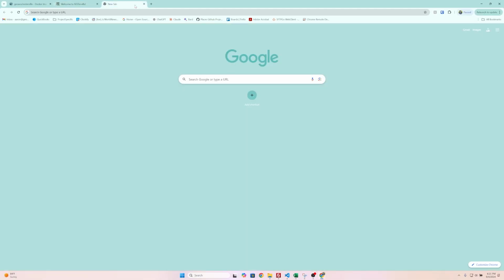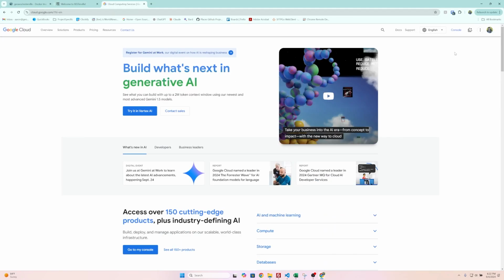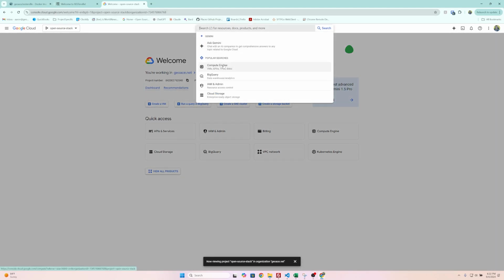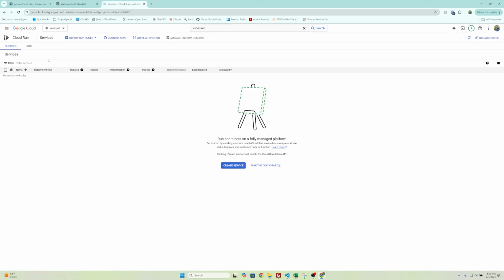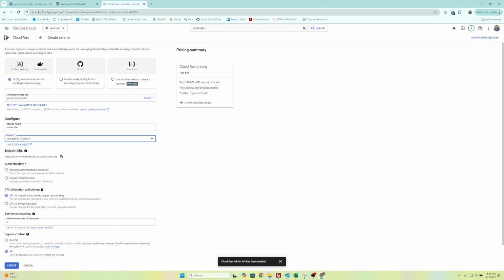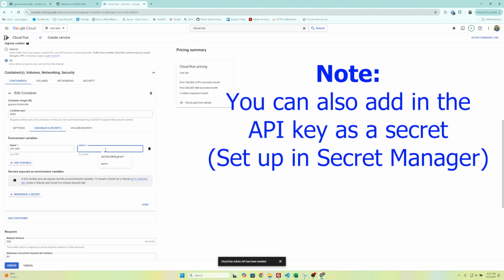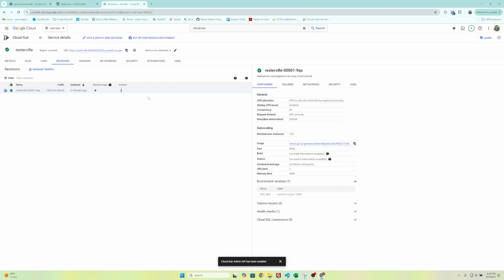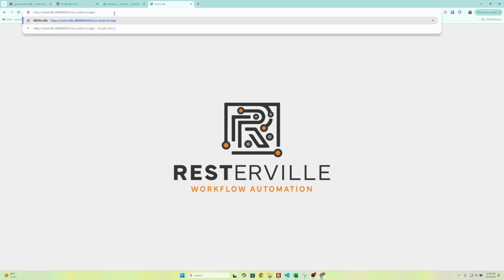Getting Started with RESTerville on Google Cloud Platform (GCP)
Welcome to the RESTerville series! In this video, we'll walk you through getting started with Google Cloud Platform (GCP) to run RESTerville as a serverless container. If you're looking to streamline your data workflows without dealing with server management, this is the place to start.

In this video, we’ll cover:

-- Setting up a new GCP project from scratch.
-- Configuring permissions and APIs needed for RESTerville.
-- Deploying RESTerville as a serverless container using Google Cloud Run.
-- Practical tips to keep everything running smoothly.
-- By the end of this video, you'll have RESTerville up and running on GCP, ready to handle your data automation tasks efficiently.